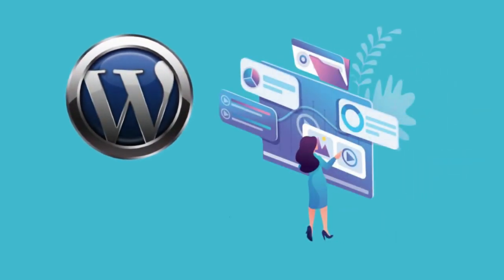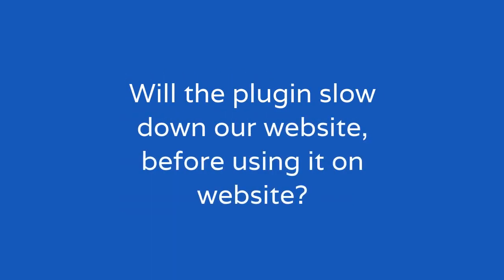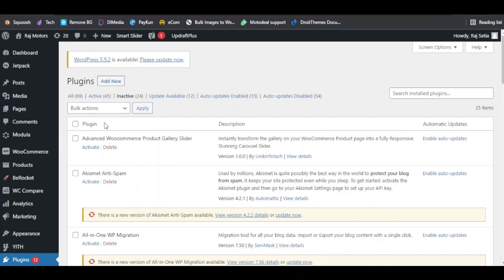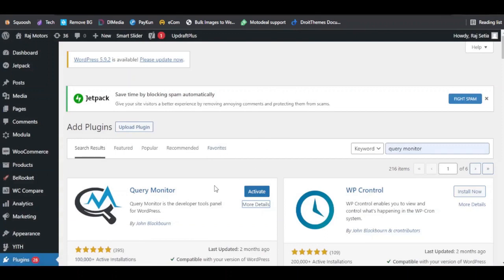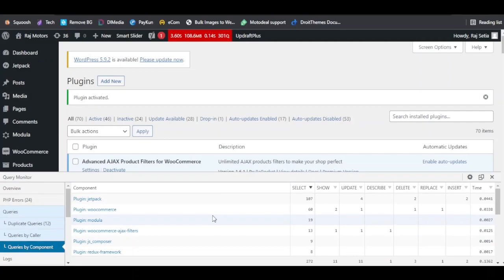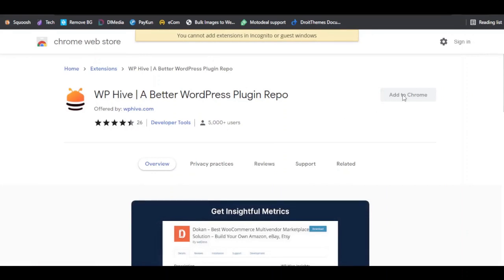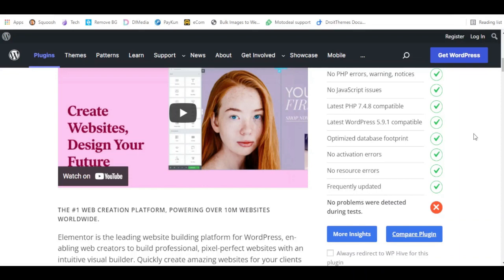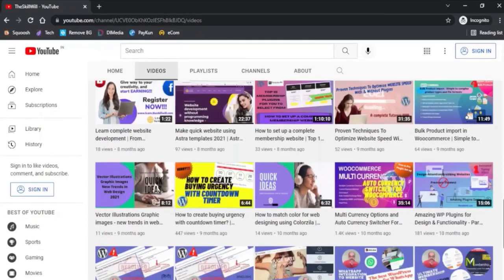Which plugin is slowing down your wordpress website, before OR after uploading!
Wordpress plugins are used to create different designs and functionalities on your website. While they makes it easy for the developer, they also affect the speed of your website.

In this video, I have discussed methods to identify the plugin slowing down your website. Also a simple technique to make sure you select the best plugin for your website.